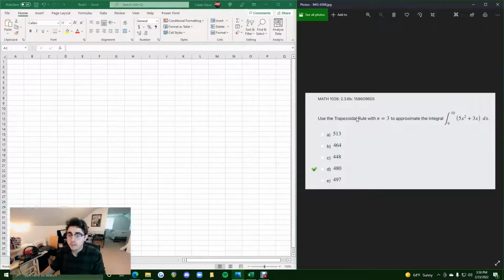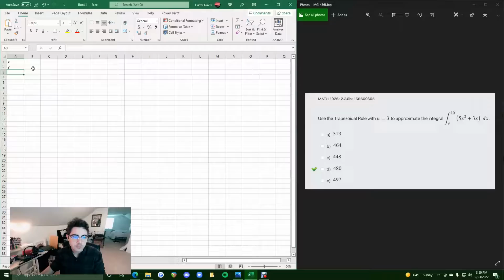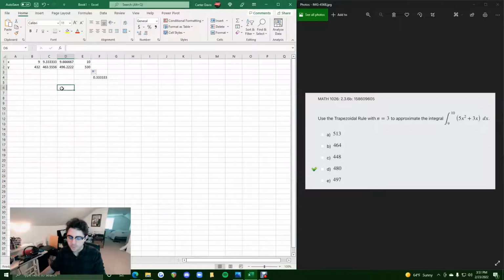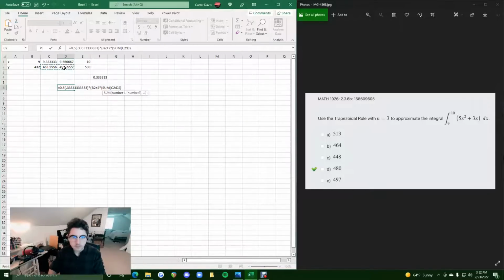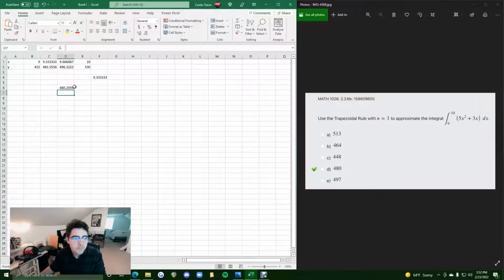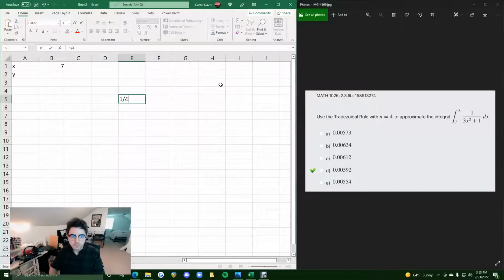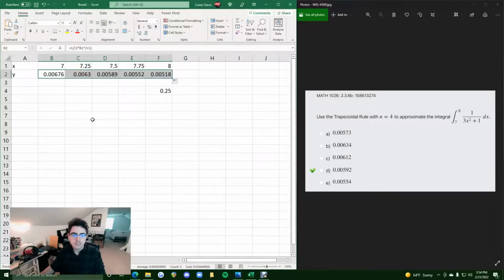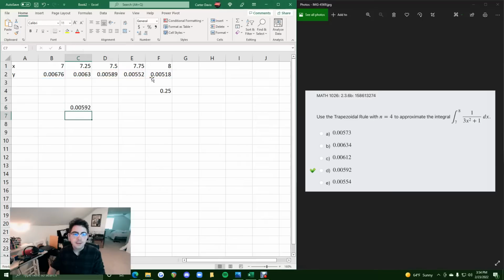Approximating INSANE Integrals Using Trapezoidal Sums in Excel!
2 examples

00:00 Example 1
00:15 Set up x and y rows
00:34 Find width = (b-a)/n
00:50 Add width to the a-value then drag cells across until you reach the b-value
01:10 Find y-values
01:30 Trapezoidal sum!
02:33 Example 2